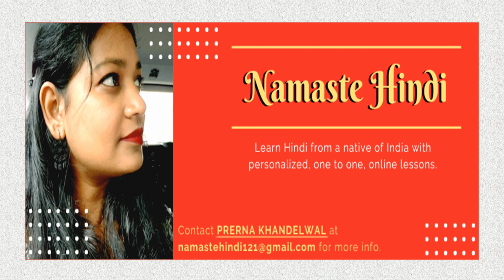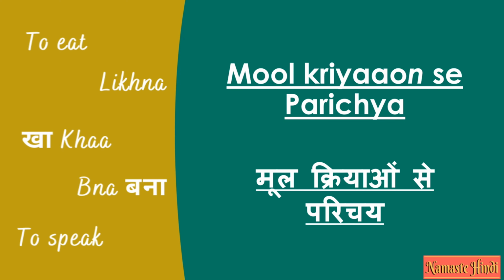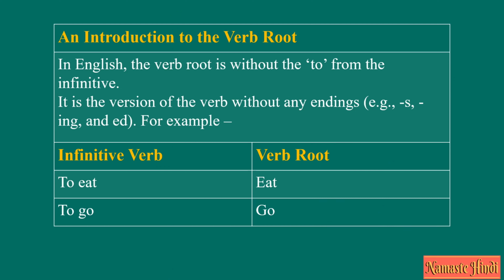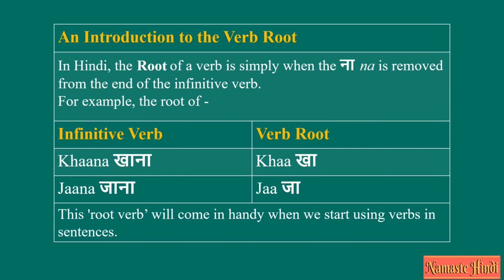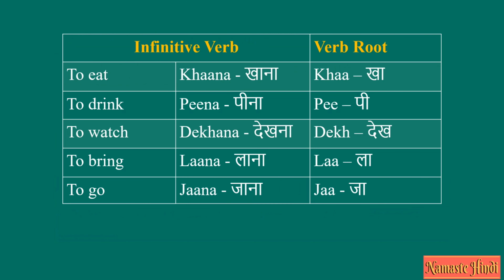Verb Root in Hindi and English - Lesson-1.4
0:00 Introduction
0:21 Verb Root in English
0:46 Verb Root in Hindi
1:10 Infinitive Verbs & their Verb Root
1:59 Exercise
2:11 Infinitive Verbs & their Verb Root
2:52 Exercise
3:07 Infinitive Verbs & their Verb Root
3:45 Exercise
Do you want to learn more and improve your Hindi?

- Prerna Khandelwal